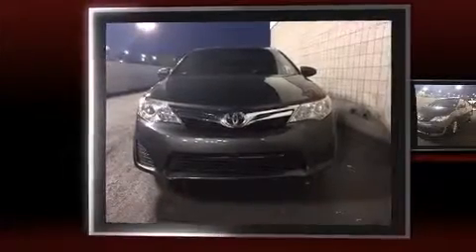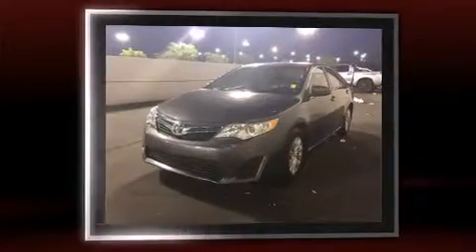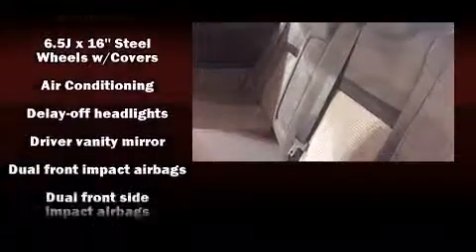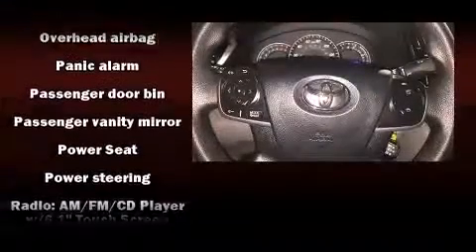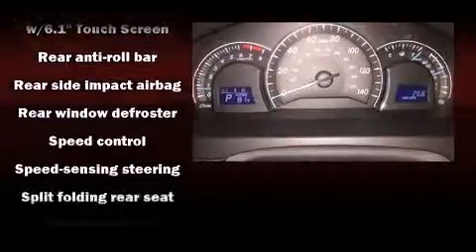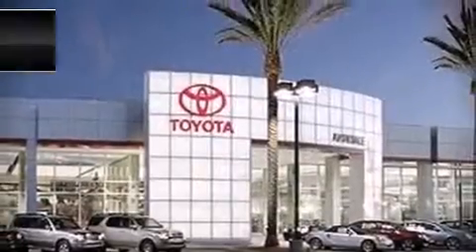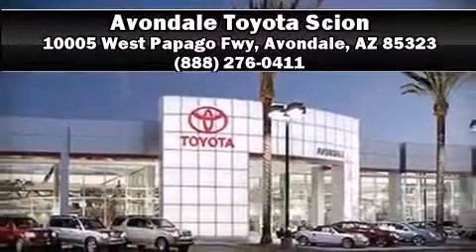2012 Toyota Camry LE in Avondale, AZ 85323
Come test drive this 2012 Toyota Camry. This 4 door, 5 passenger sedan still has less than 45,000 miles! Smooth gearshifts are achieved thanks to the 2.5 liter 4 cylinder engine, and for added security, dynamic Stability Control supplements the drivetrain. Both high fuel economy and flexible performance are assured by the 6 speed automatic transmission. Top features include a split folding rear seat, delay-off headlights, variably intermittent wipers, a trip computer, an outside temperature display, telescoping steering wheel, remote keyless entry, and cruise control. Premium sound drives 6 speakers, providing you and your passengers a sensational audio experience. Toyota also prioritized safety and security by including: head curtain airbags, front and rear SIDE impact airbags, traction control, brake assist, a panic alarm, and 4 wheel disc brakes with ABS. This car was designed with safety in mind, allowing you to drive with even greater assurance. This vehicle has achieved Certified Pre-Owned status, by passing Toyota's comprehensive certification process. Come down to our dealership, where you can browse our entire inventory in person.